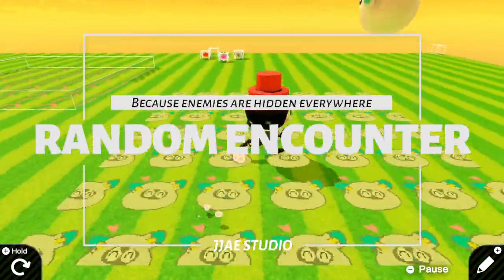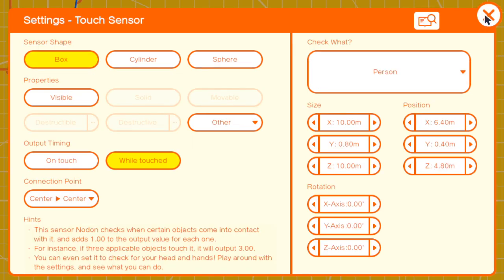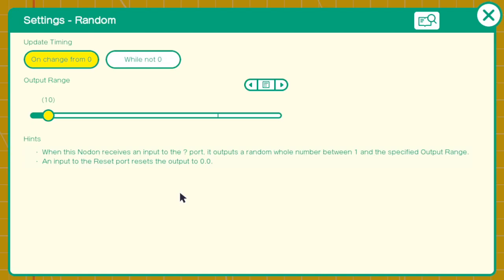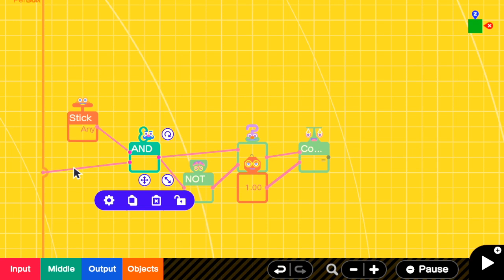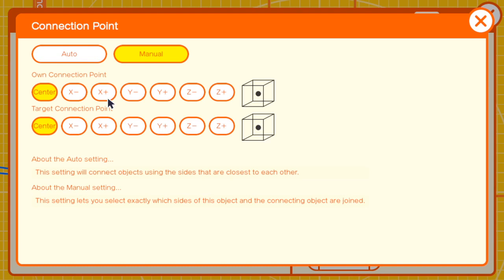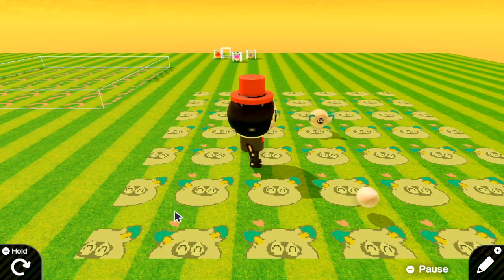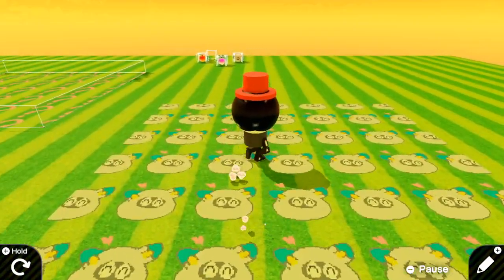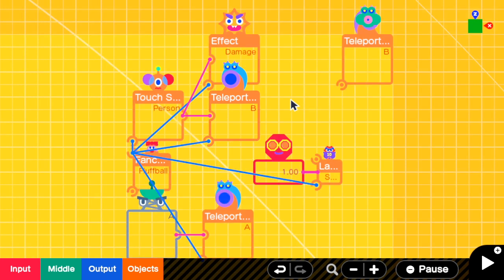Random Encounter: Pokemon method & How to Use it in 2D/3D | Game Builder Garage Tutorial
This tutorial shows you how to add a random encounter in 3D world (applicable to 2D as well). It also shows how to respawn inifinite enemies and how to combine this with the random loot tutorial to randomize an enemy.

This is useful for a rougelike game where enemies can be random.

In the next EP, I will combine this with turn-based combat tutorial.

=Special Thanks=
MadChimpz. He suggested an idea of respawning an enemy by teleporting enemies. : ) Please try his "Dungeon Duels" game! It's amazing. G-005-VFK-54T

00:00 Intro
00:16 Tutorial Overview
00:35 Part 1: Using Random Nodon to trigger random encounter
05:00 Part 2: Teleporting an enemy when random encounter happens
12:00 Part 3: Demoing random encounter with random items.